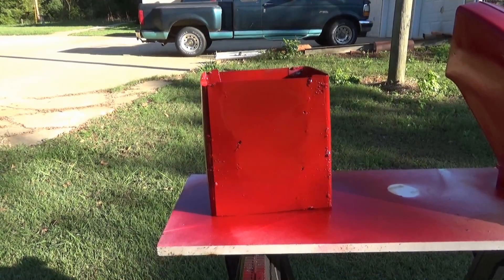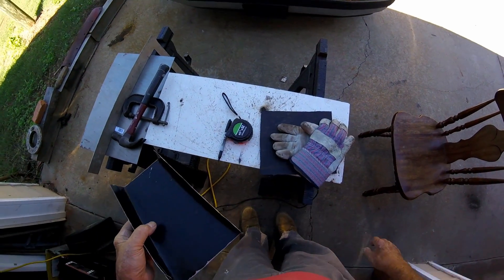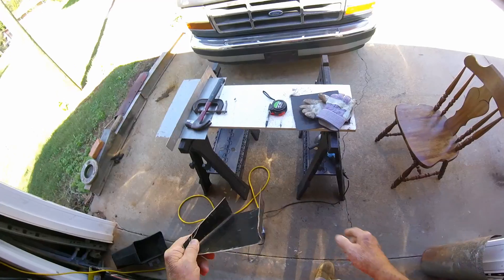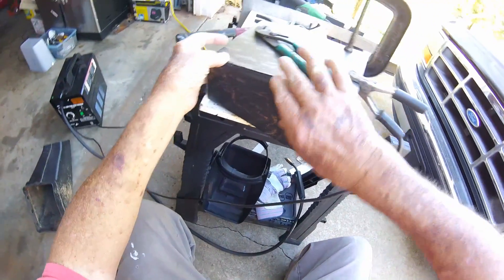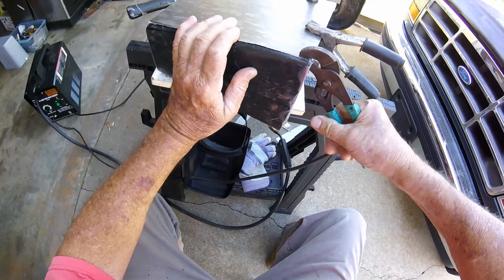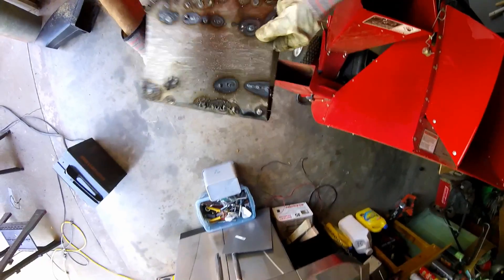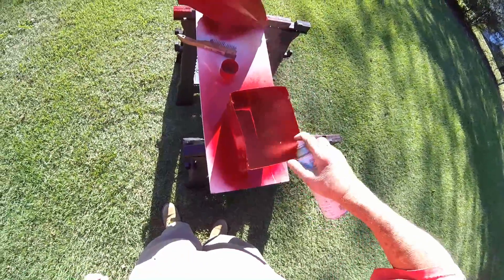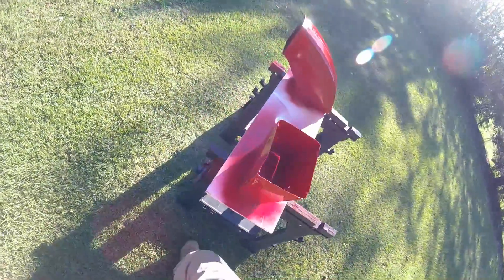Wood Chip Collector Project Part 7 Chute Adapter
Making A combination Adapter and extension to connect my plastic lawn mower chute to my Troy-Bilt wood chippers discharge chute